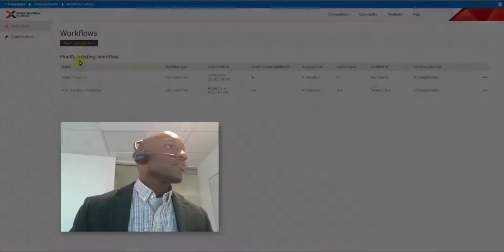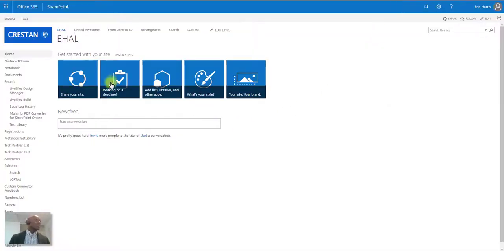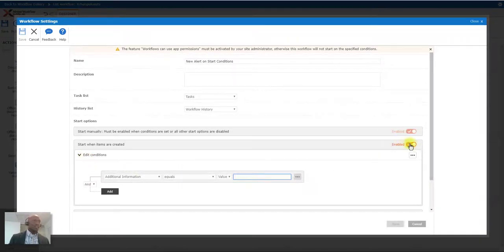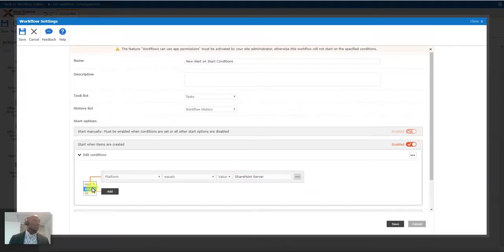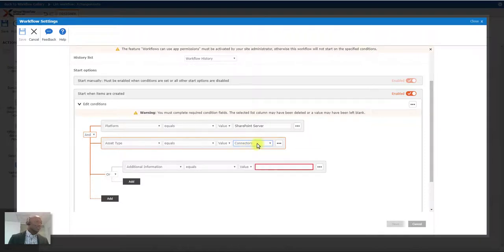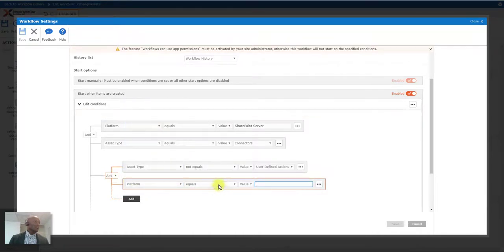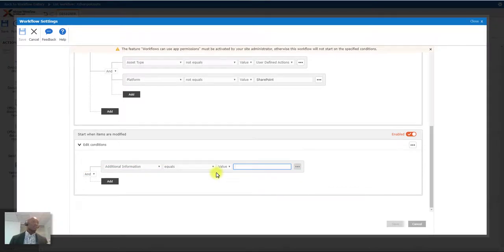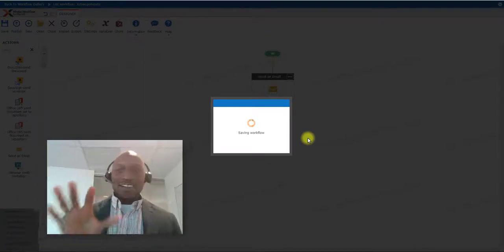How to configure conditional start options for Nintex Workflow in Office 365 in under 5 minutes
Here is a short video on how to use the conditional start options for Nintex workflows in Office 365.

Decide your criteria and set up robust filtering options so the correct workflows are triggered at the right time. The conditions can be set up to run when a new item is created or when an item is updated.